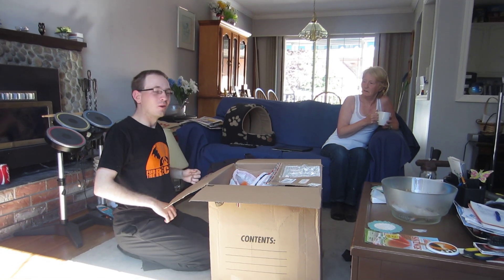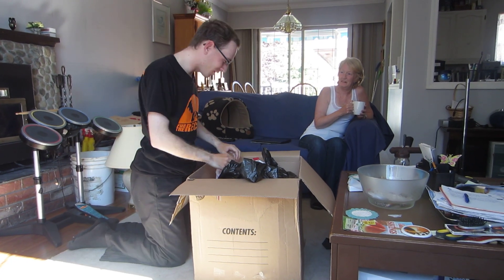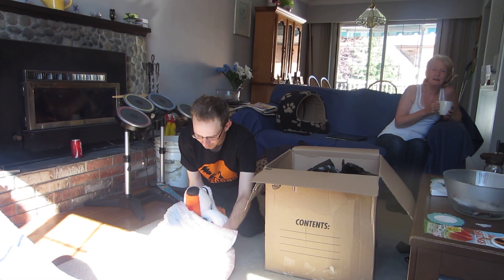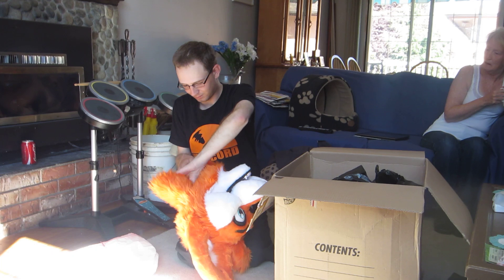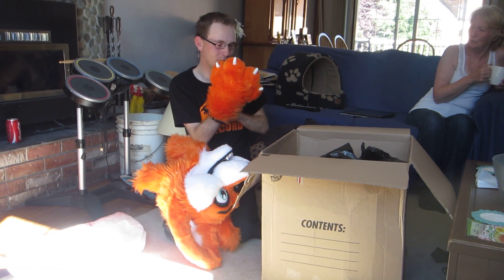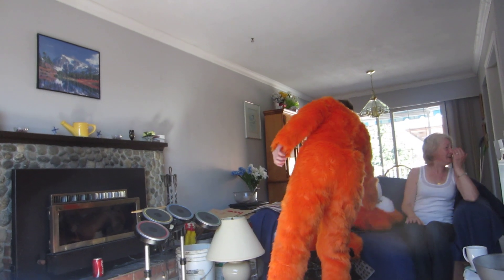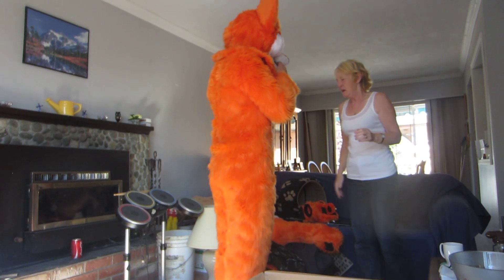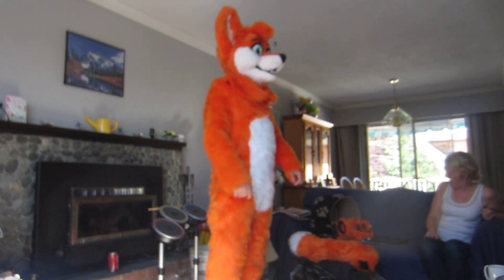The unboxing of FriendlyFox! (Fursuit)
Shot in 1080p for you lucky folks... hehe. This was Friday morning (September 12th, 2014) at my house after my parcel arrived, containing my very first fursuit. My gosh, he's so adorable.
The video is exactly 10 minutes long, as my camera has a limiter of 10 minutes for a single clip. This is just unboxing and trying him on.